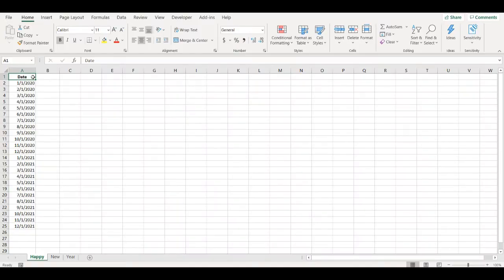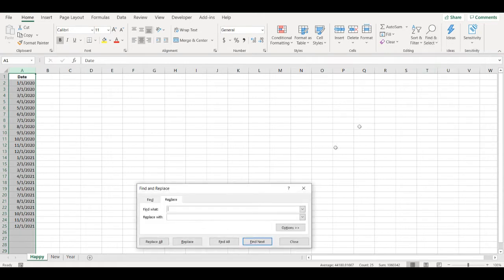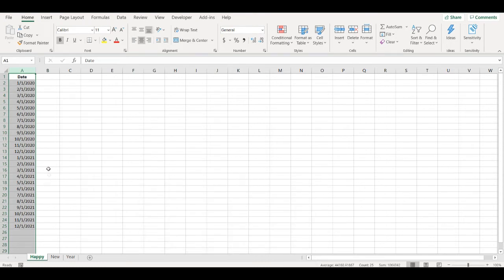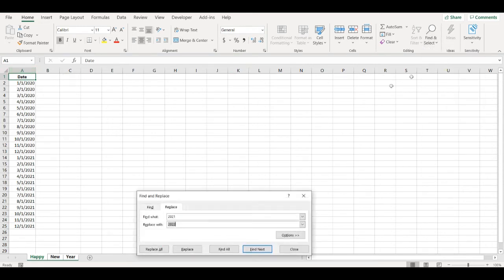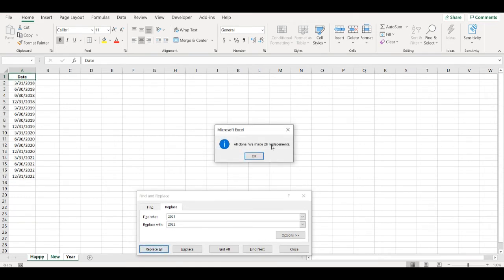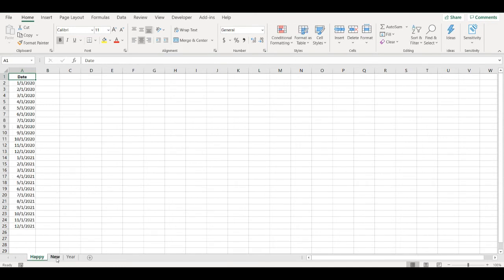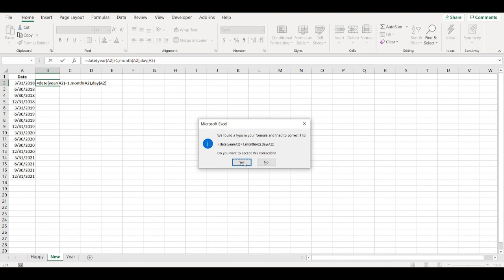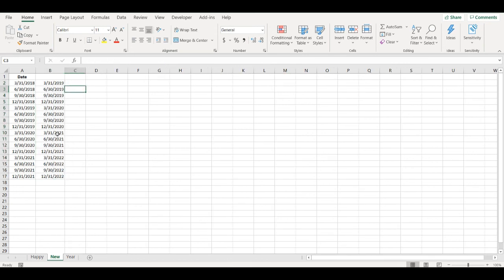Excel - How to prepare for New Year (quick ways to update year)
In this video I show quick ways how to update year in multiple cells or worksheets using Find & Replace feature or using formula.